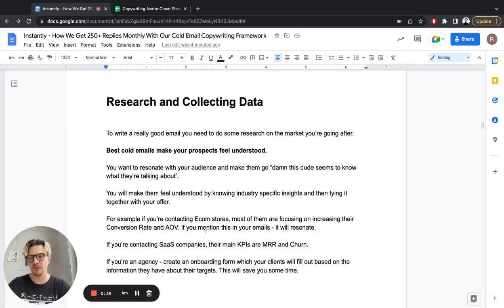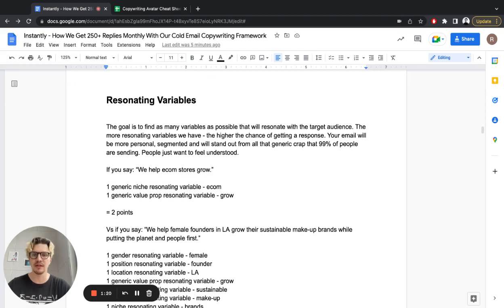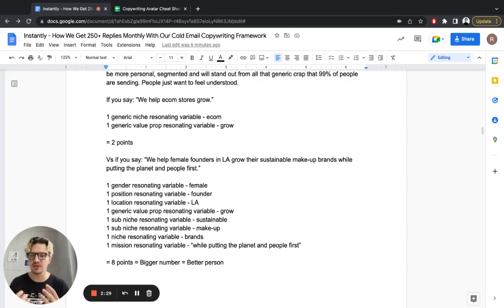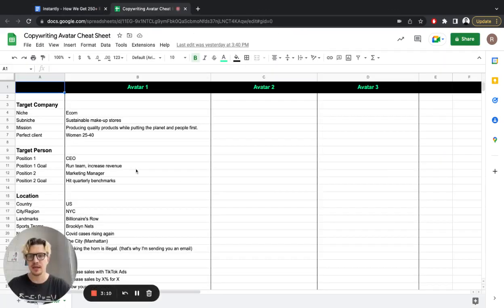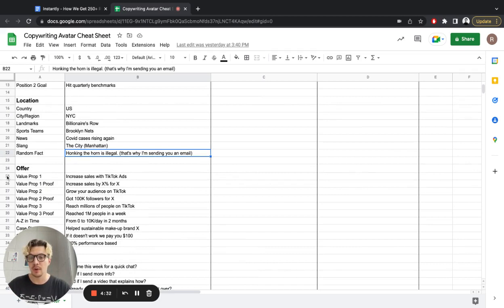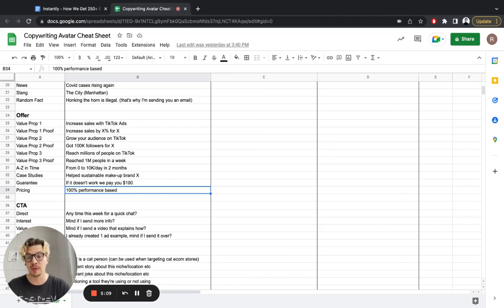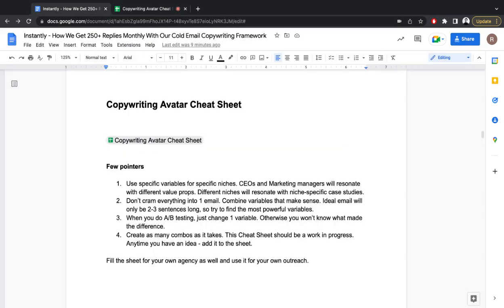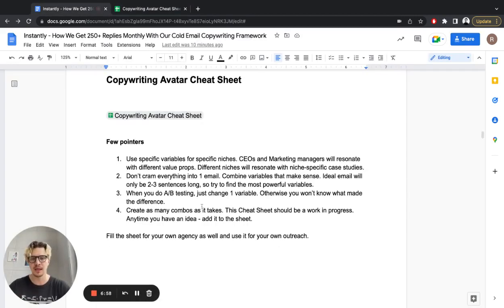Part 7 - Research And Collecting Data - Cold Email Copywriting Masterclass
50-page doc on the cold email copywriting framework we use to get 400+ replies monthly →

- 50+ strategies
- step-by-step guide
- 600+ templates

Advanced Sequences
Advanced Scheduling